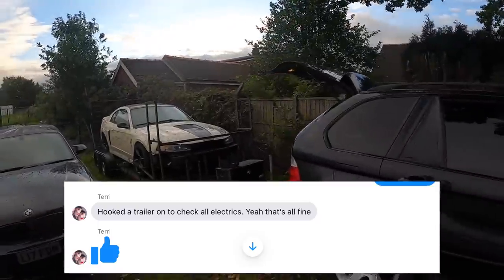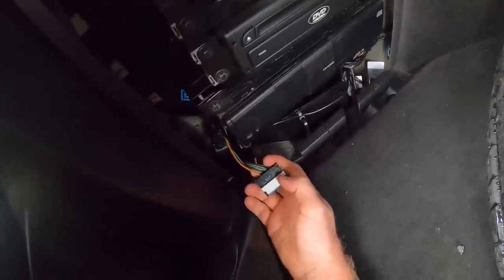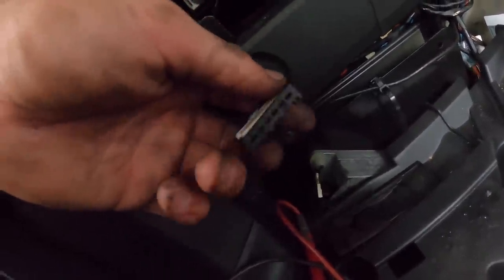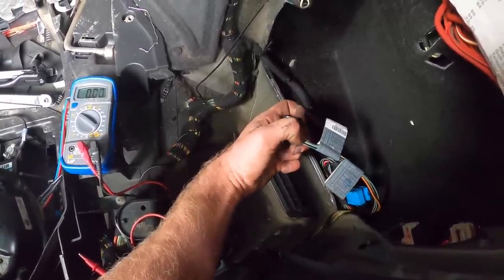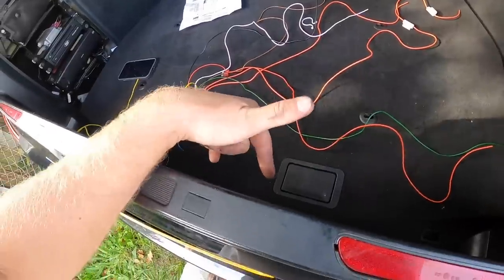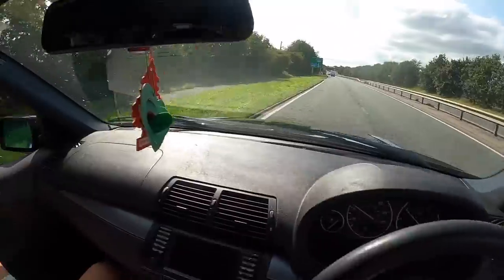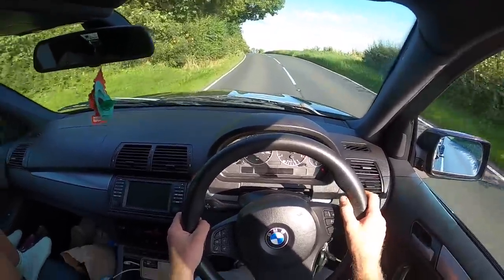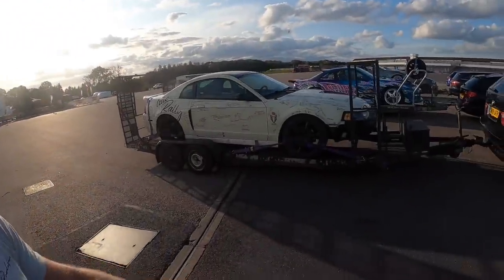ANOTHER thing he LIED about with the X5.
So I assumed we had come to the end with hidden skeletons with the X5.. well thats a lie, I was not under the illusion that this guy hadn't lied about anything else. So today we have found ANOTHER thing which this guy has just completely lied to me about, and this time with written evidence over messages.

The guy had the audacity to tell me he's linked it up to a trailer and all the electrics work, well guess what.. we link it up to the trailer, and none of the electrics work, and they haven't worked for a very long time considering the mother board is completely rusted and theres no fuse in there.

We are trailering the car TODAY, lets see if we can get this fixed.